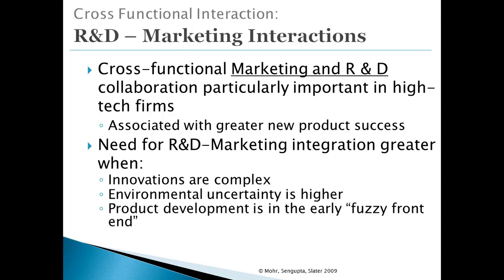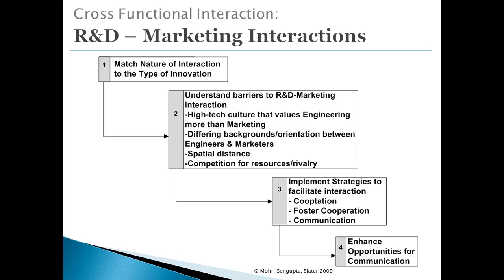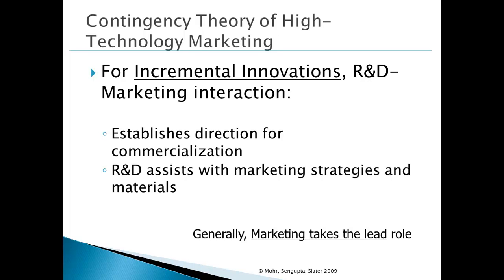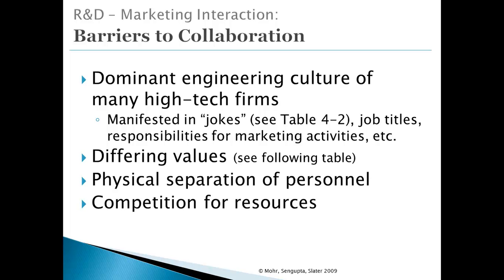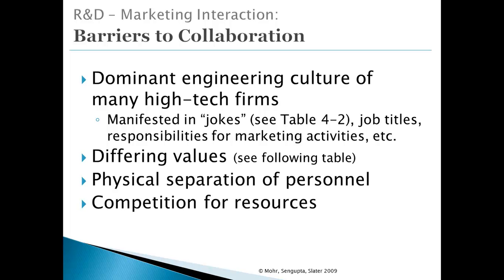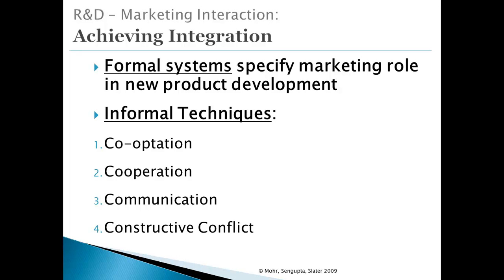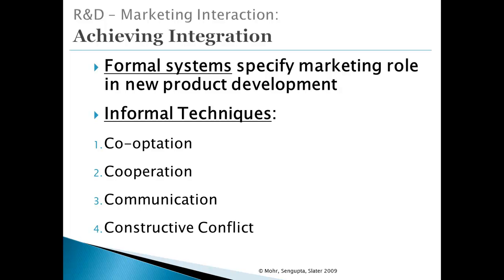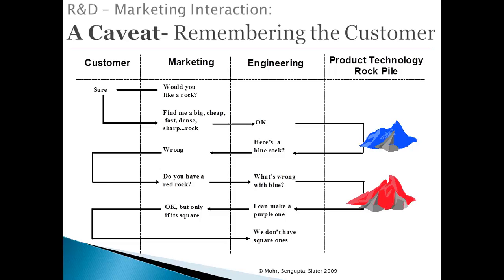Ch. 4c MarketingRD Interaction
MarketingRD Interaction